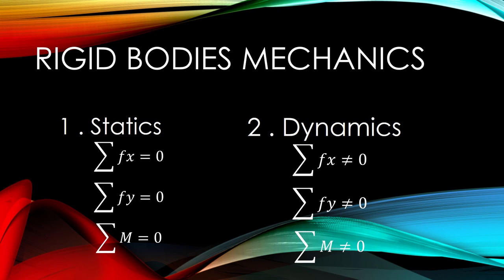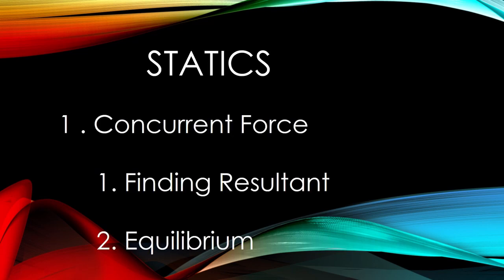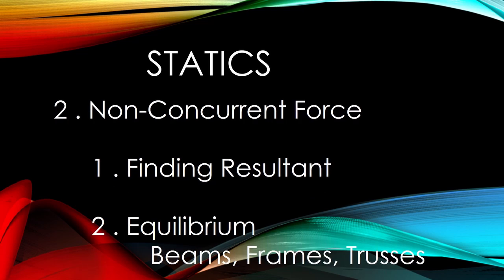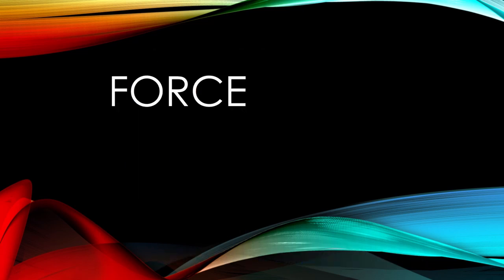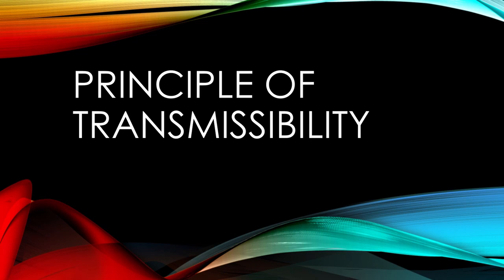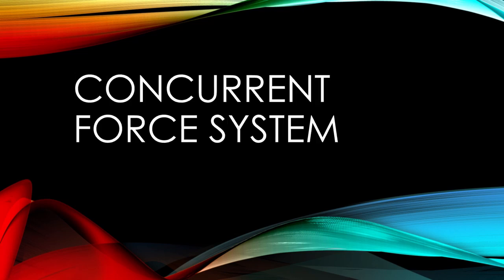Introduction to Statics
what is Mechanics
what is Statics
Force, Body Force, Contact Force, Concentrated and Non distributed Force
Line of Action , Principle of Transmissibility
Concurrent and Non-Concurrent Force System , Rigid Body